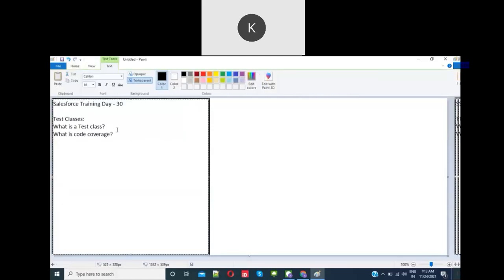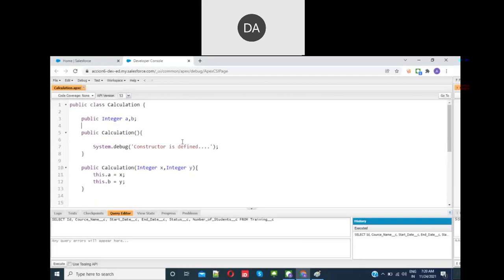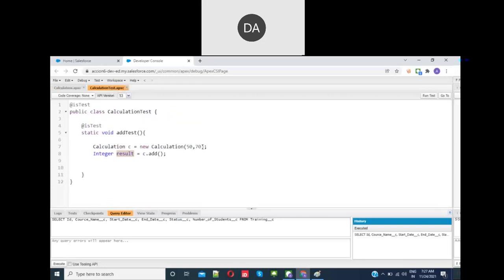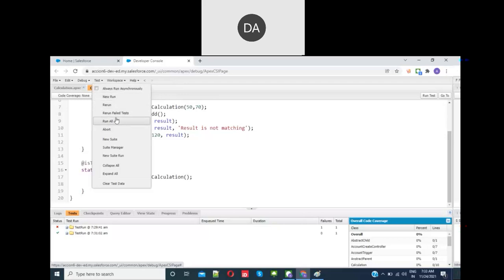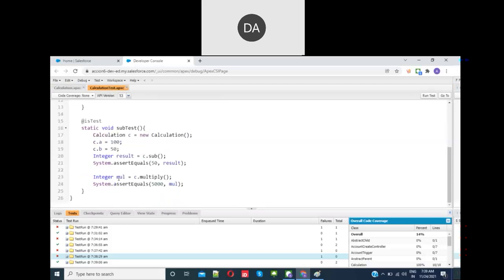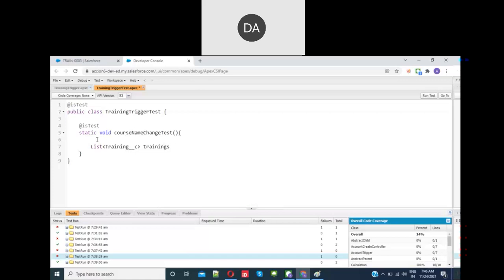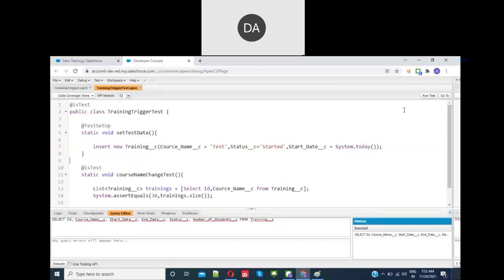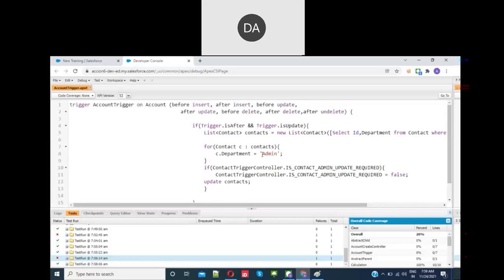Salesforce Training Day30 01